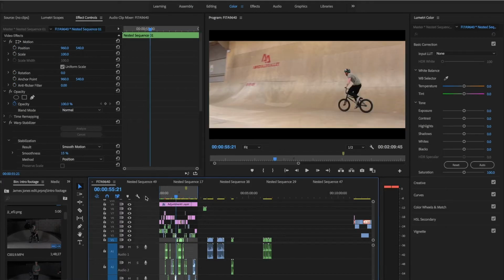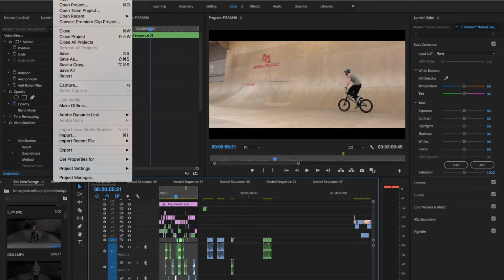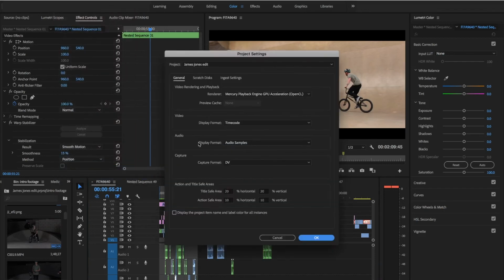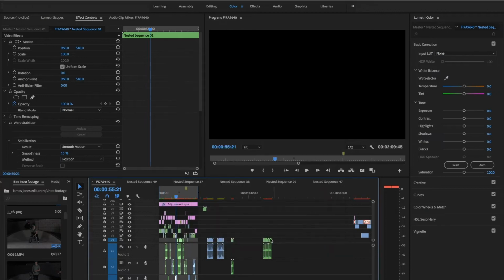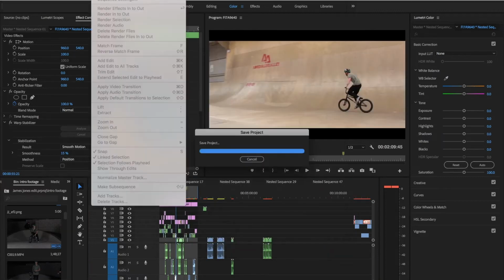Premiere Pro GPU Render Error "HOW TO FIX"...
Here is a really short video showing you guys how to fix the GPU render error on Premiere Pro.